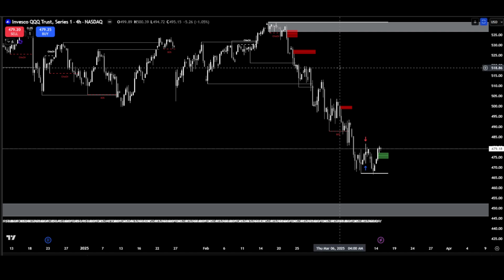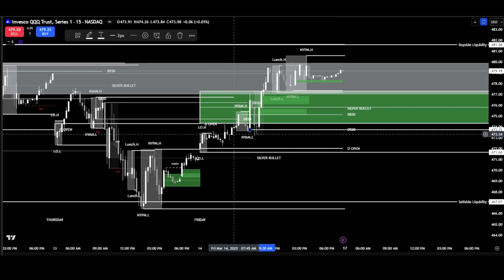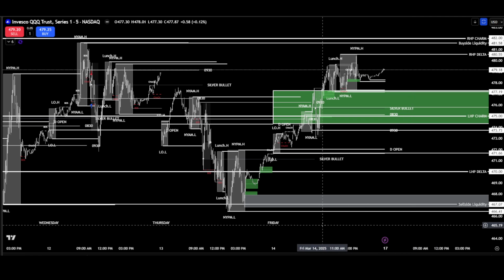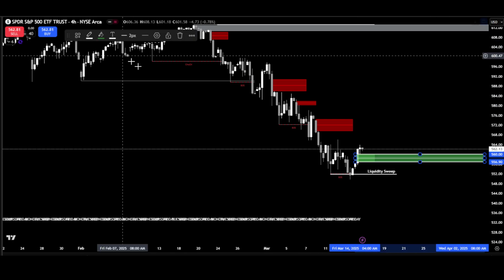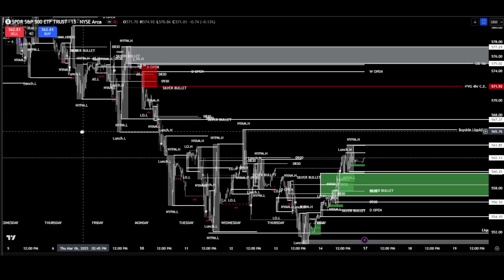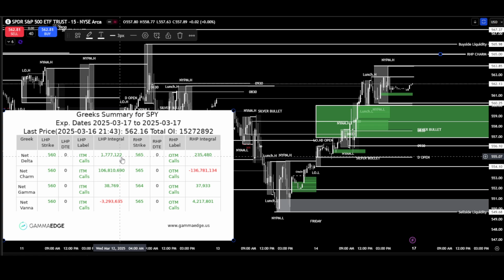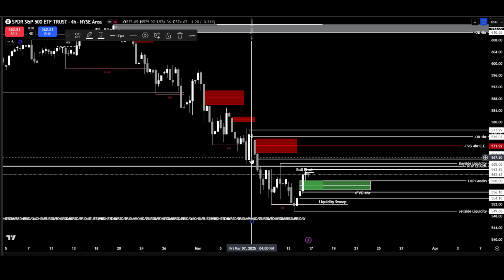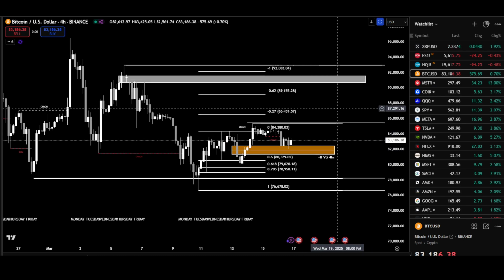Masterclass: Prep Like a Pro with Rustik!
In this video, Rawstocks CEO, Rustik, uses TradingView chart analysis and Gamma Edge options data to walk you through the prep work before market open on Mondays.  We’ll dive into the technical indicators, key support and resistance levels, and options greeks in this Masterclass on Chart Preparation.  Tune in on Rawstocks Discord to watch live on Sundays!